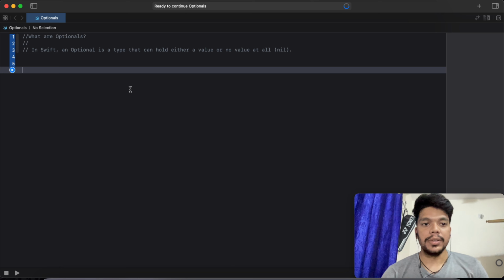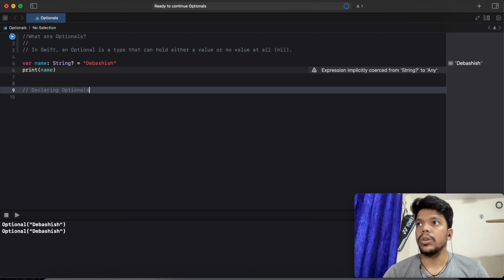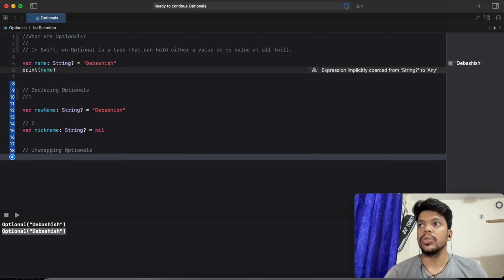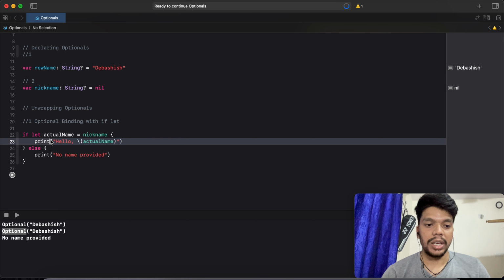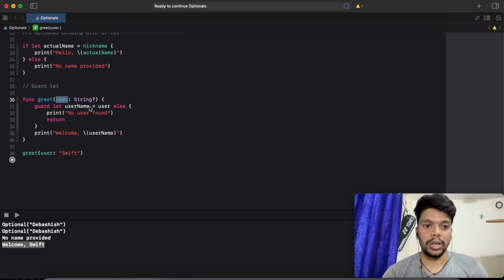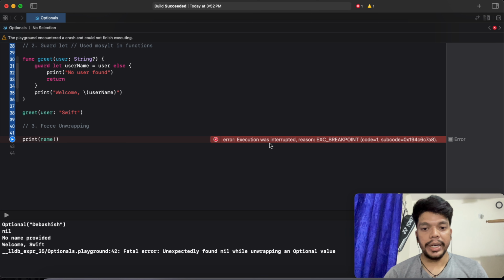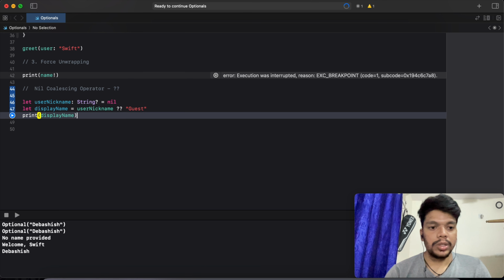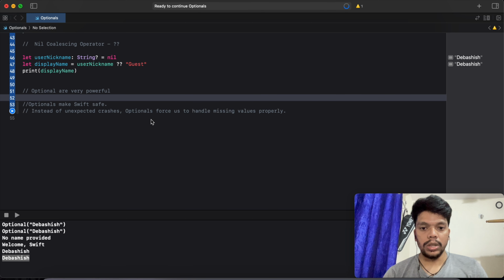Swift Optionals Explained Simply | Safely Handle nil in Swift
Welcome to Worklyst Educate! In this video, Debashish explains everything you need to know about Optionals in Swift — one of the most important concepts for any iOS developer.

📌 What you’ll learn in this video:
What Optionals are and why we use them in Swift
How to declare Optionals using ?
Different ways to unwrap Optionals safely (if let, guard let, force unwrap)
How to use the Nil-Coalescing Operator (??) to provide default values
Why Optionals make Swift a safer programming language

This session is perfect for students, beginners, professionals.

👩‍🏫 Educator: Mr. Debashish Kumar Sahoo
Senior IOS Developer with more 3yr+ Experience.

📺 About Worklyst Educate:
We are an EdTech platform where top educators bring you tutorials on IT, Programming, Cloud, Data Science, and more. Our goal is to provide free, high-quality education for everyone.